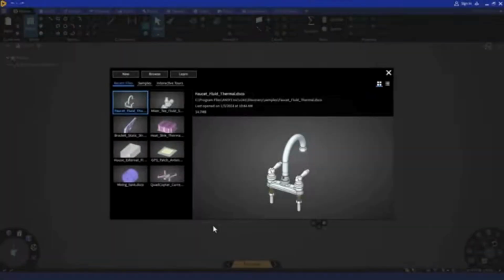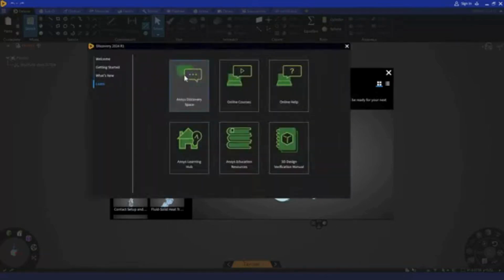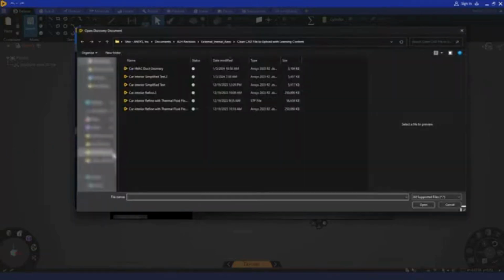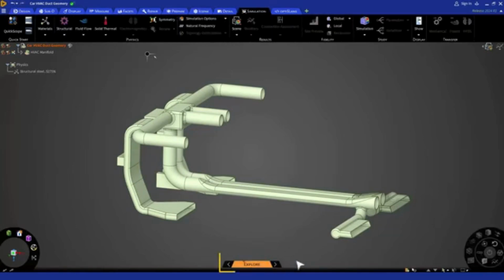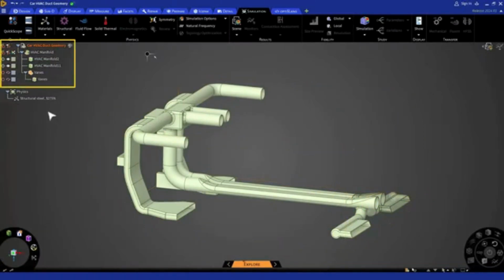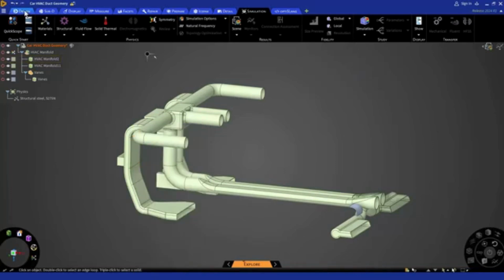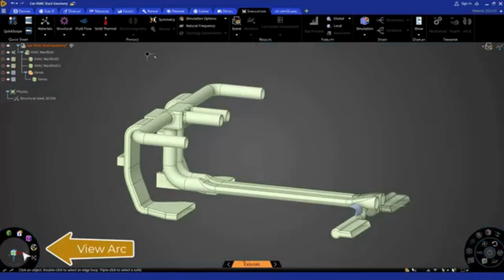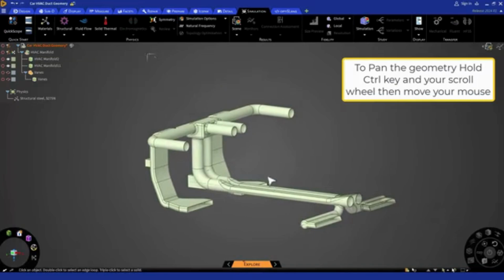Ansys Discovery Kullanıcı Arayüzü – Ders 1, Bölüm 1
Bu videoda, Ansys Discovery kullanıcı arayüzünü nasıl etkili bir şekilde kullanacağınızı öğreneceksiniz. Farklı tasarımlar oluşturmak ve keşfetmek için kullanıcı arayüzünün sunduğu özellikleri adım adım inceleyeceğiz.

📌 Videoda Ele Alınan Konular:

'Ana Sayfa'ya ve çeşitli seçeneklere erişim.
Üç ana mod arasında geçiş: Model, Keşfet ve İyileştir.
CAD dosyalarını içe aktarma ve düzenleme.
Tasarım, Görüntüleme, Onarım, Hazırlama ve Simülasyon sekmelerinin kullanımı.
Kaplama yardım sisteminden yararlanma ve detaylı bilgi edinme.
Bu video, Ansys Discovery kullanıcı arayüzünün temelleri hakkında rehberlik etmeyi amaçlıyor. 'Ana Sayfa'nın inceliklerini keşfedin, CAD dosyalarını nasıl açacağınızı öğrenin ve üç temel modu (Model, Keşfet ve İnce Ayarla) anlamak için bizimle ilerleyin. Ayrıca, grafiksel kullanıcı arayüzünde gezinme, farklı sekmelerin kullanımı ve daha fazla içgörü için kaplama yardım sisteminden faydalanmayı keşfedeceğiz.

Ansys Discovery ile tasarım dünyasına adım atmaya hazırsanız, bu video tam size göre! 😊